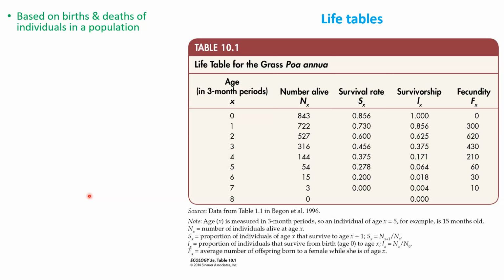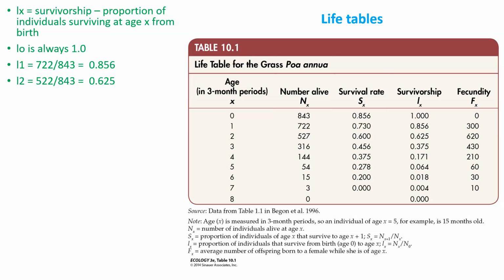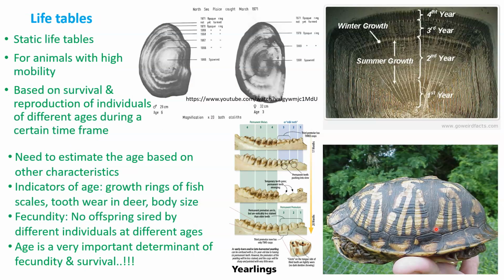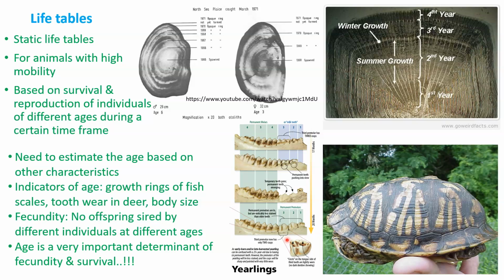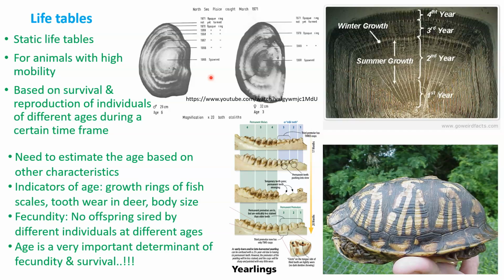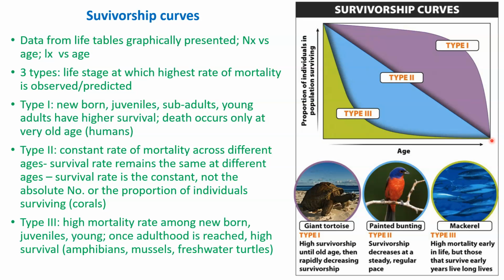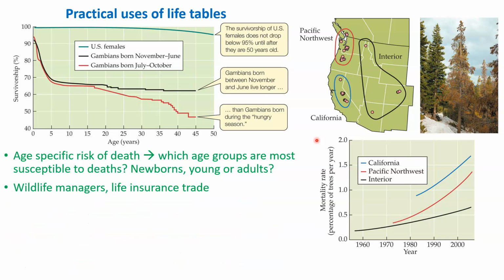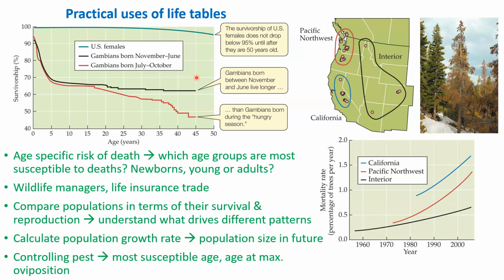Population Growth & regulation I